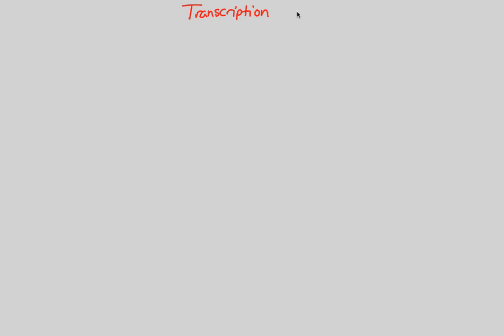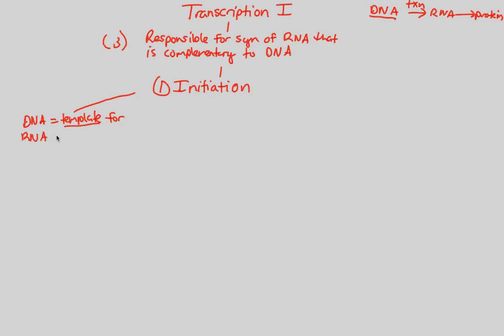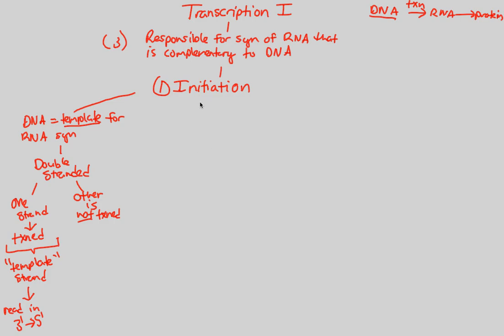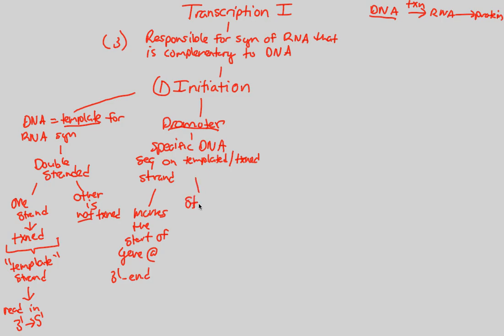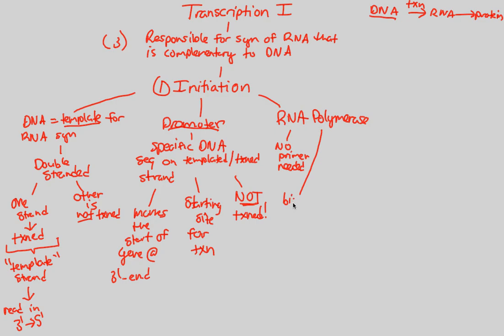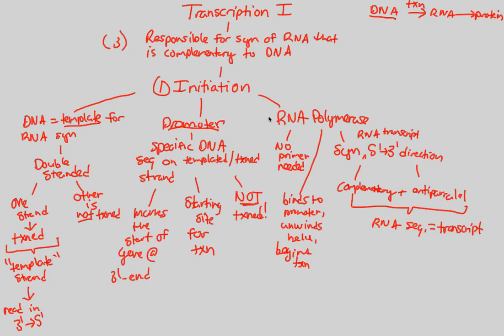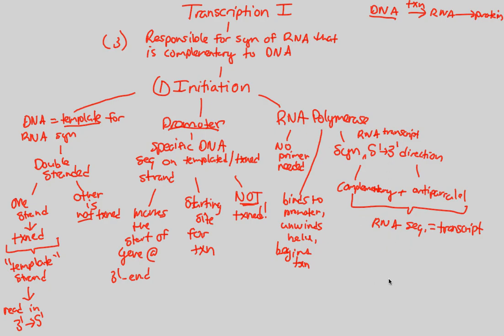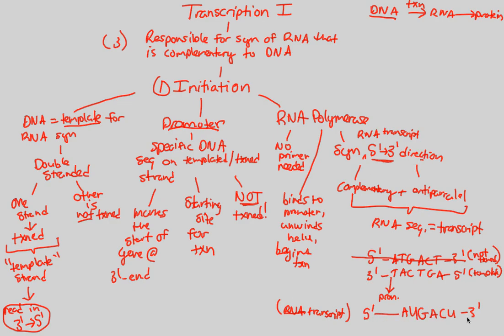Gene Expression - Transcription I | BIALIGY.com